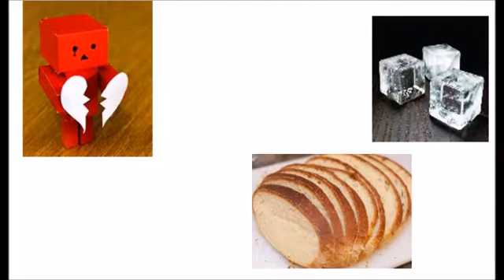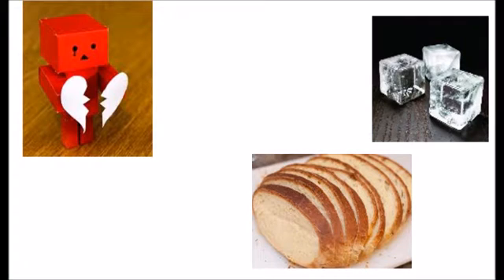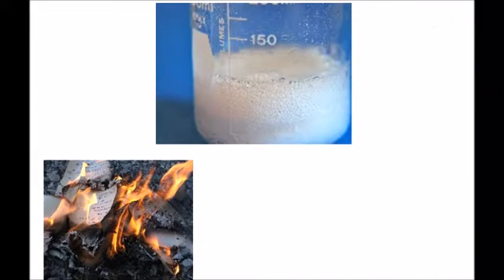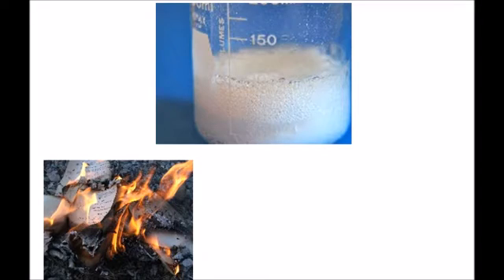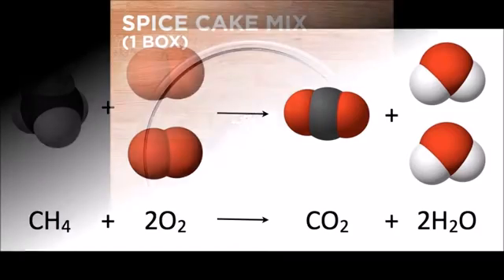Multimedia Project #2 volume fixed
Same video as before, but corrected volume.  I couldn't tell that there was an issue in volume, but I lowered the video music anyways.  Hopefully that helps!